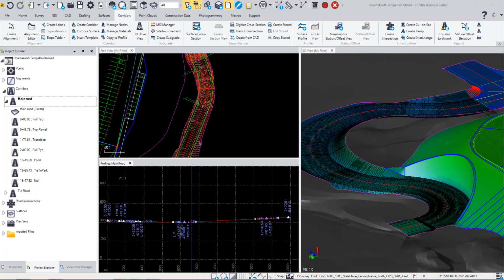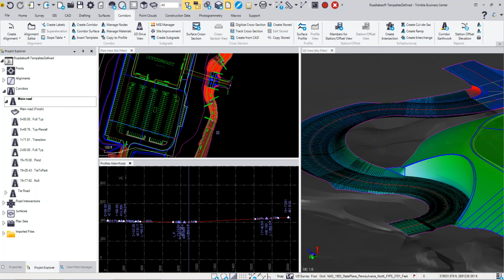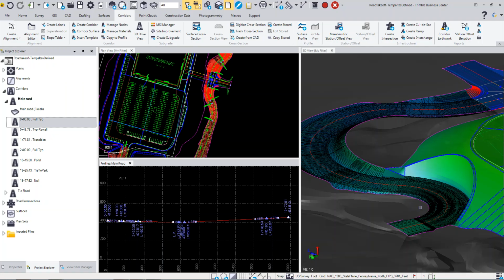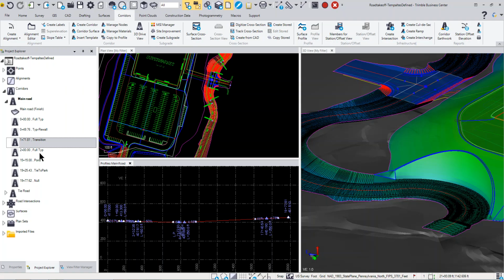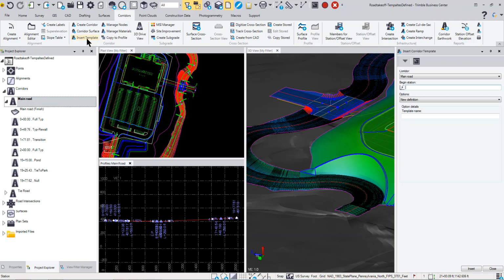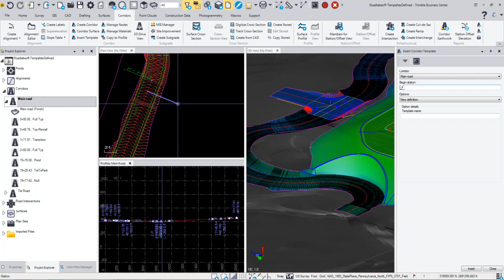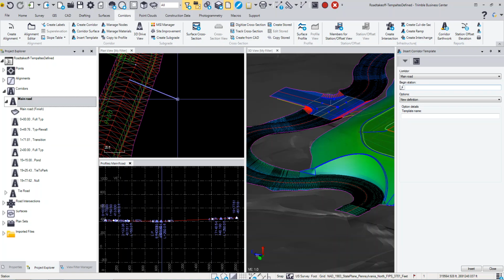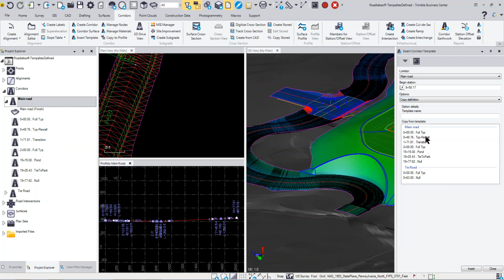TBC - Insert Corridor Template - Survey Advanced Edition Commands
The process of creating a corridor model involves using corridor templates or sets of instructions. Often, multiple templates are necessary to accommodate different types of corridors, such as full types or retaining walls. These templates dictate specific actions within designated areas, like from the start to the end of a retaining wall. To insert a template, one can right-click on the corridor and select 'insert corridor template' or use the 'insert corridor' or 'insert template' options from the corridor tab. This command allows the user to select the corridor and the station for template insertion. The template used before a station applies up to that point, and a new template transitions from there. Users can define a new template, copy an existing one, reference an existing template, or insert one from a definition. Copying a template involves selecting a previously used template and applying it to a new location, potentially renaming it to suit the context, such as 'template ditch.' This method allows for flexibility in naming and applying different templates based on the specific requirements of the corridor being modeled.